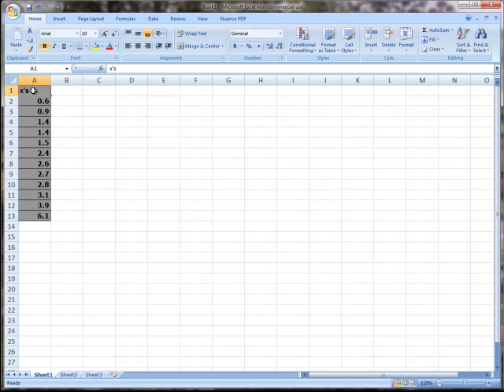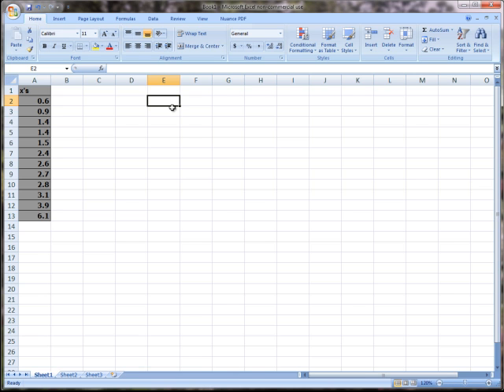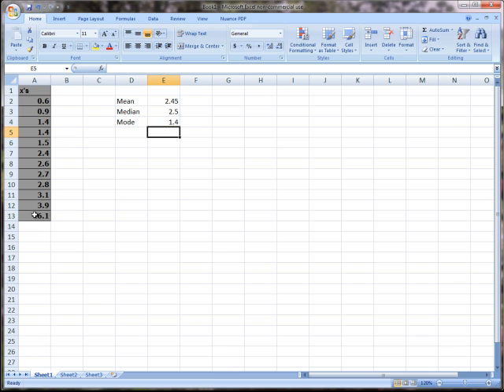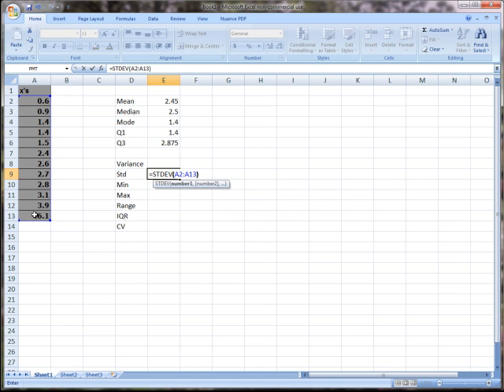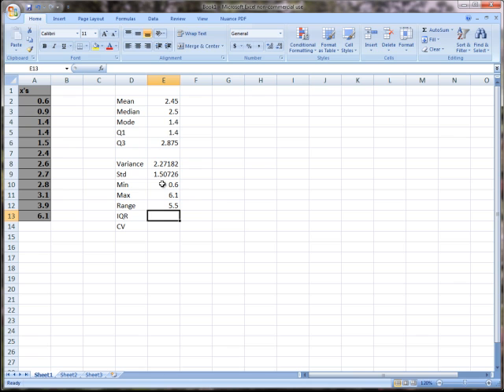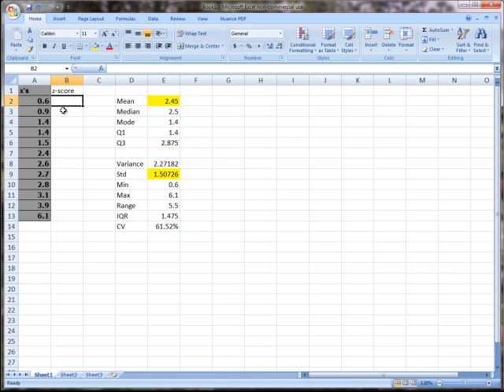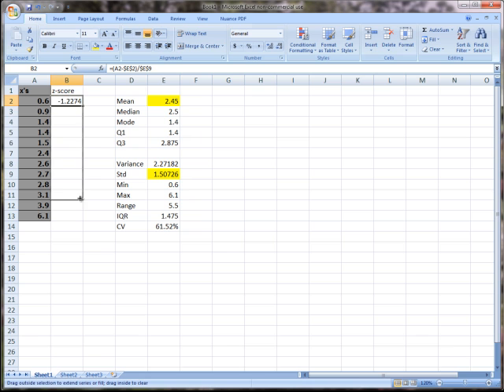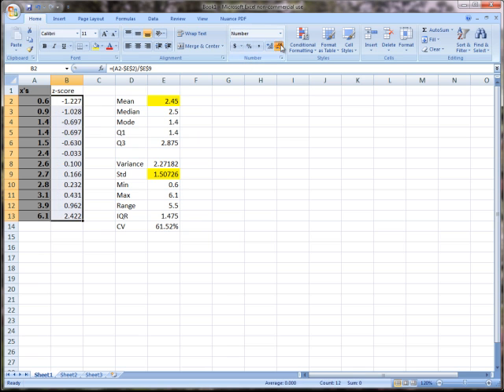Workshop 3 - Q2